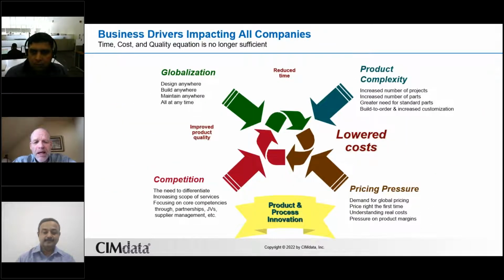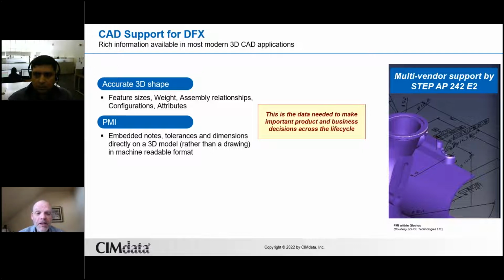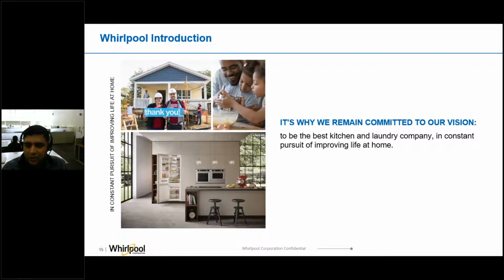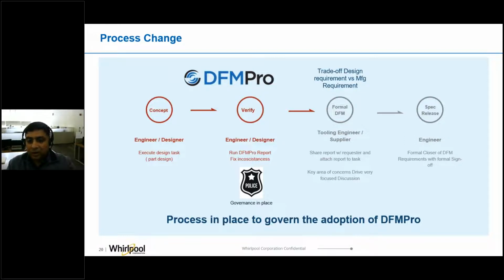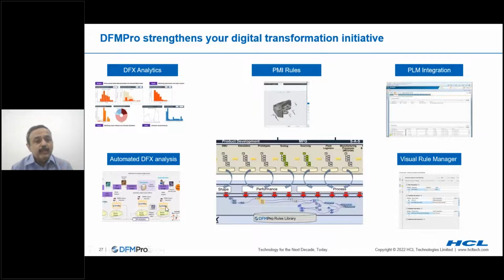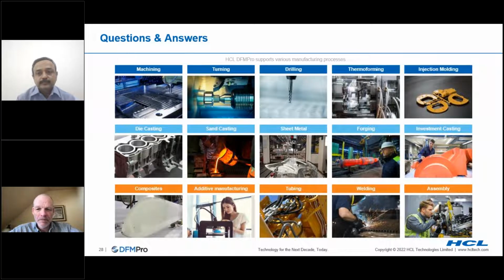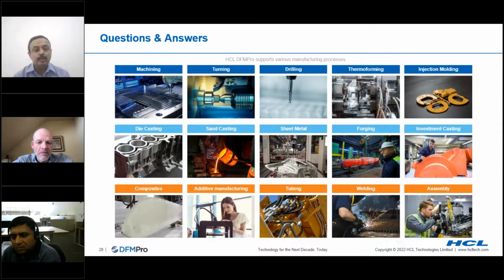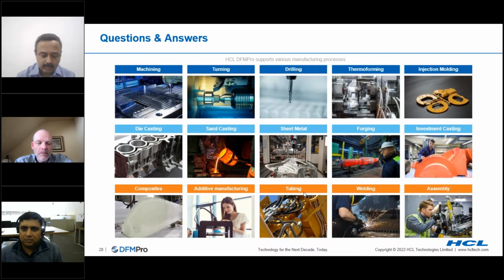[WEBINAR]Design for Manufacturing: A Critical Digital Transformation Element